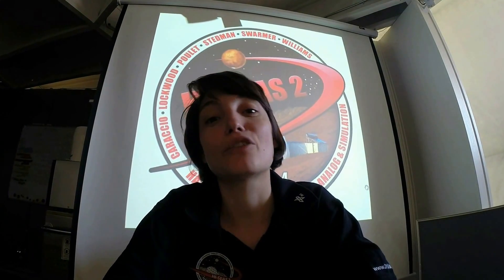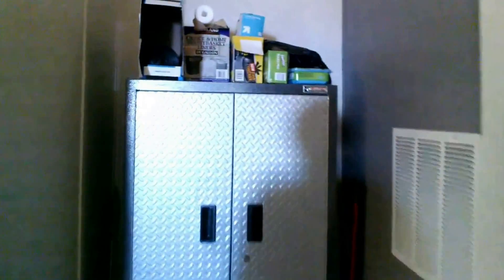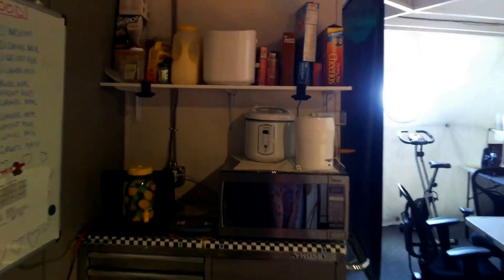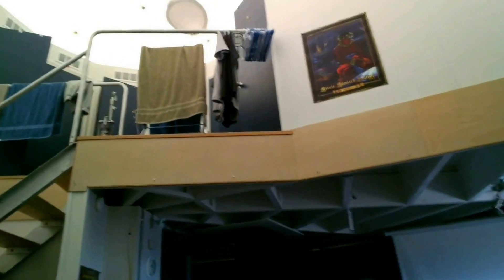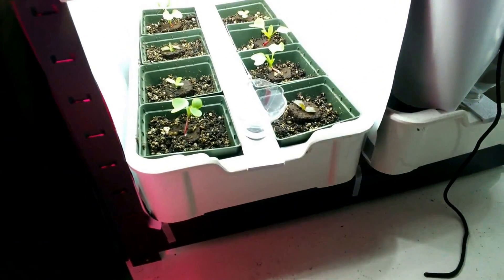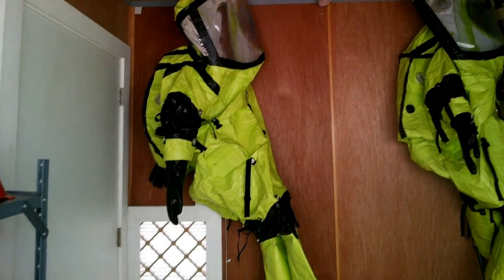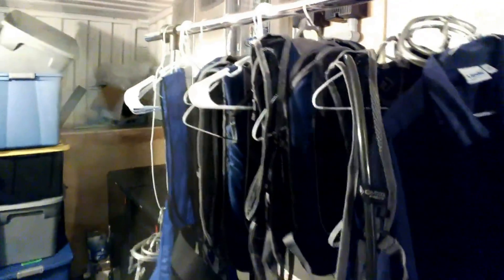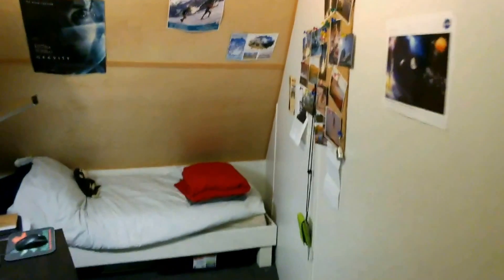HISEAS Habitat Tour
Tour of the habitat for the students following our educational outreach project.